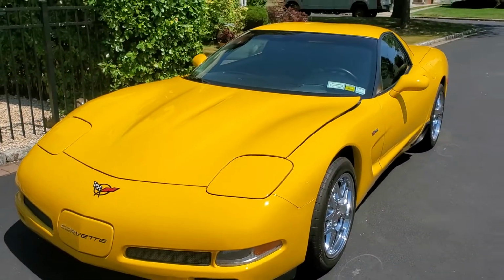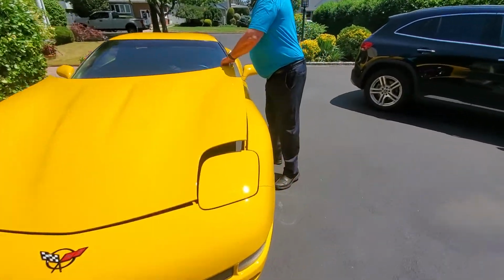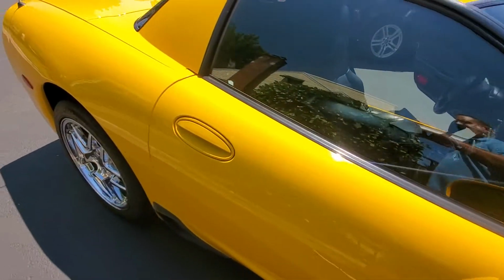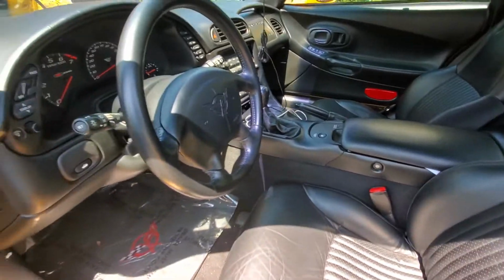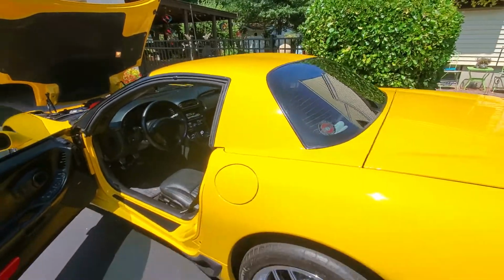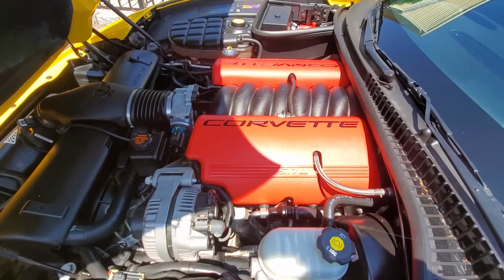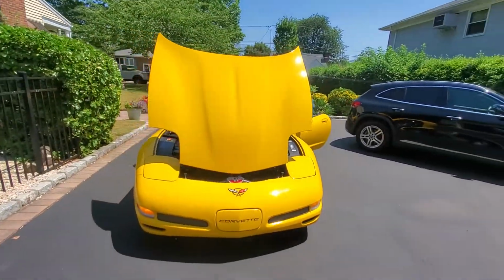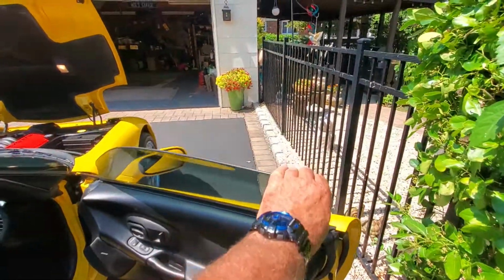2002 CHEVROLET Z06 MILLENIUM YELLOW 19K MILES!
Check out this 2002 Chevrolet Corvette Z06 6 speed 405 Horse Power! Over 200 MPH! 2 owner car in awesome Millenium Yellow. This car is awesome! Black leather interior! Factory chrome rims!

CAR IS FOR SALE ASKING $52,000

Jerry "Metal Man" Battaglia